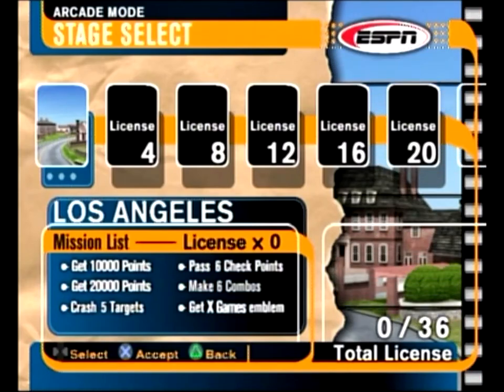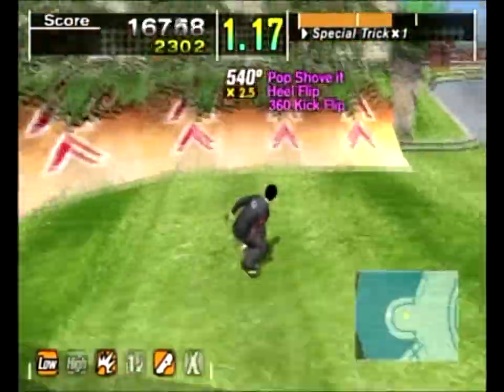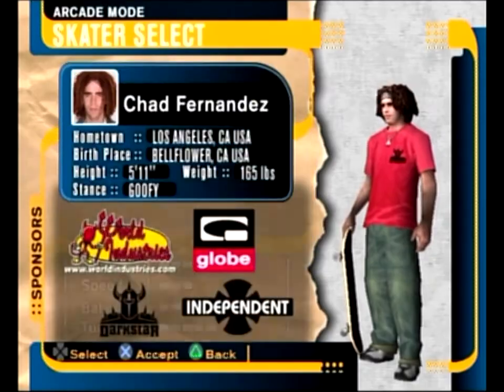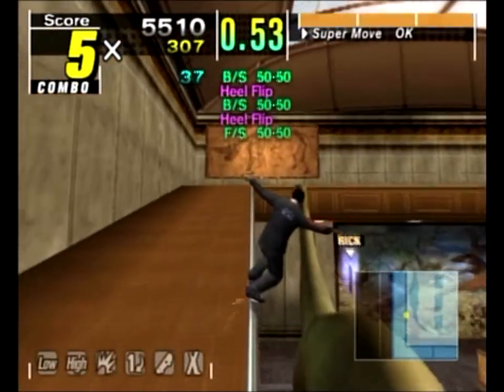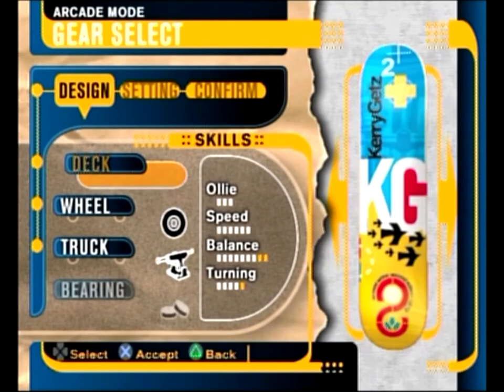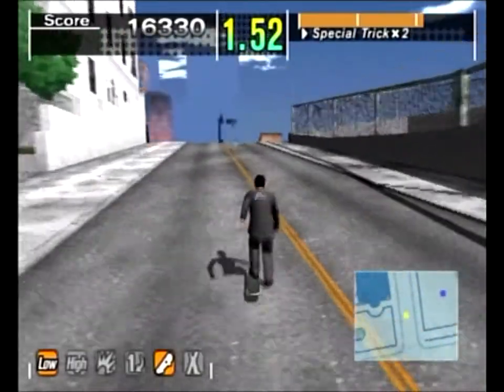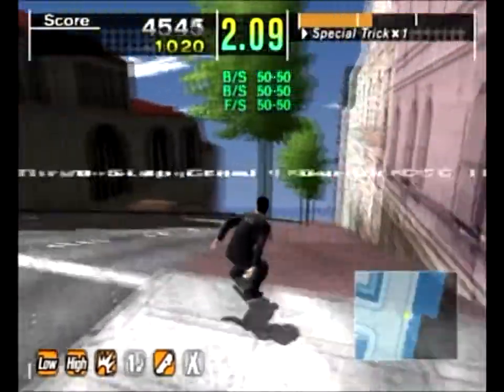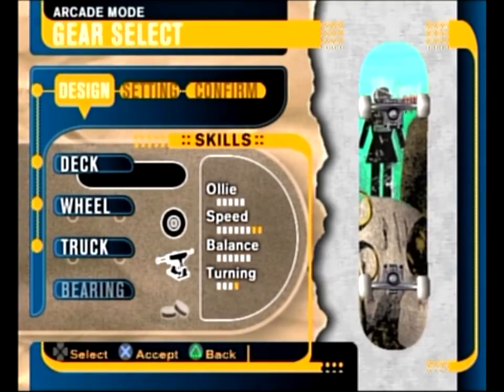Xin Quick Plays: ESPN X Games Skateboarding (PS2): Part 2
Now that we've looked into two other modes, including this game's namesake, it's time to look into the main mode of the game. Arcade Mode features 6 levels total and our goals range from scores to breaking stuff to finding the X Games emblem, alongside finding decks for our skaters.

I will be playing through all of these levels only as Rick McCrank, because this is the best option. If you say otherwise, you're lying to yourself. However, we will be checking on everyone else in order to acquire their decks throughout the levels. So, here is the first half with Los Angeles, Museum and San Francisco!